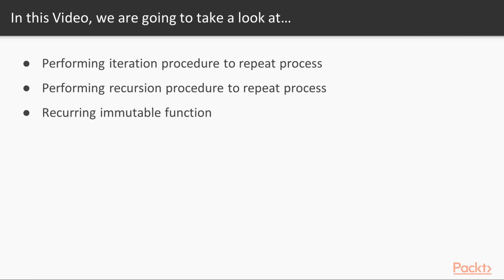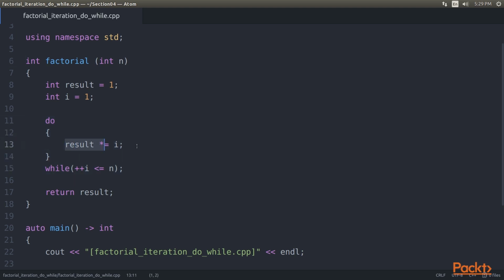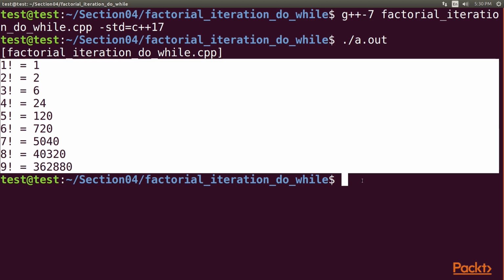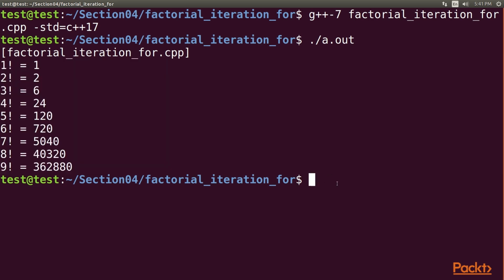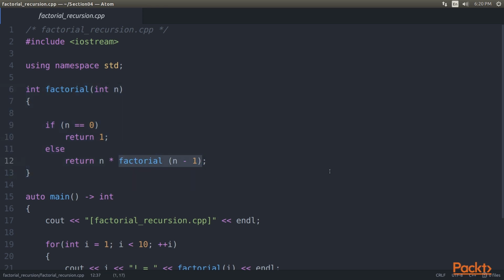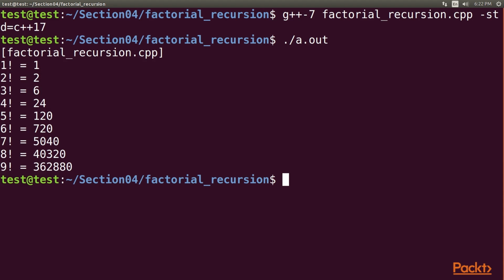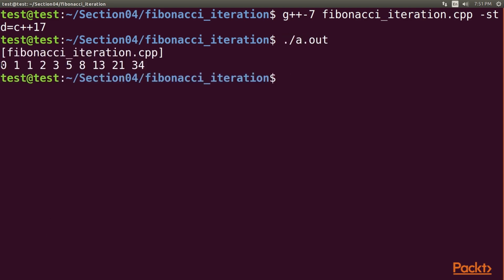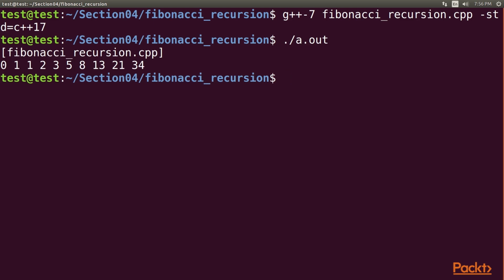Learning Modern C++ Functional Programming: Repeating the Function| packtpub.com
This video tutorial has been taken from Learning Modern C++ Functional Programming. You can learn more and buy the full video course